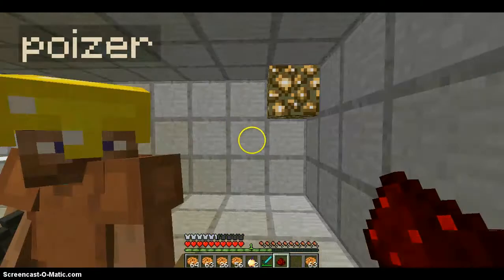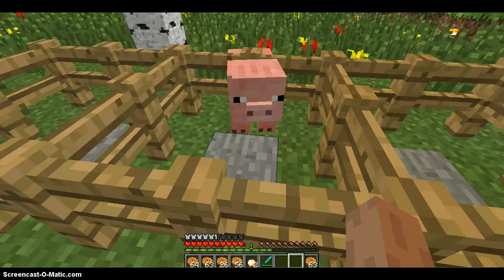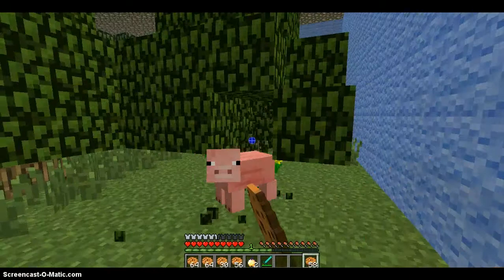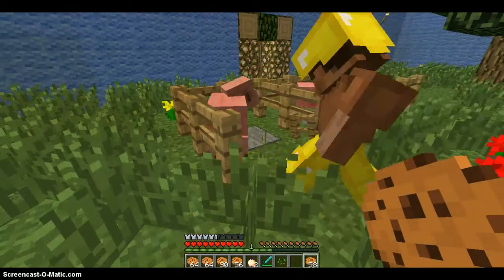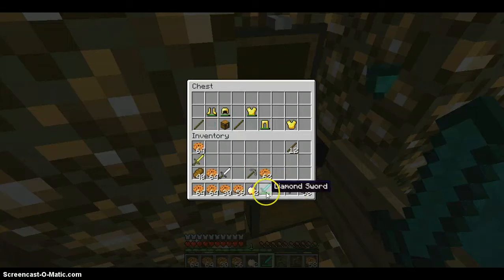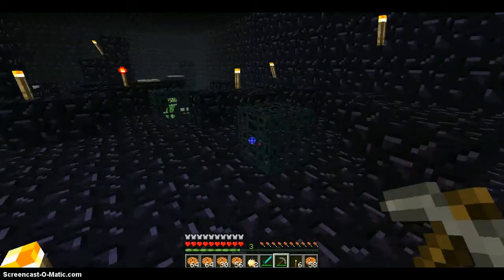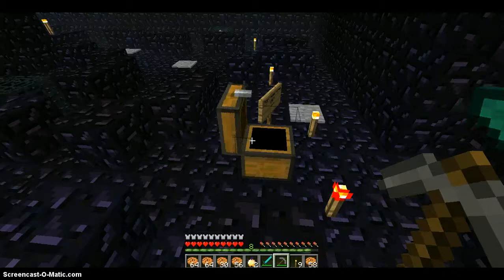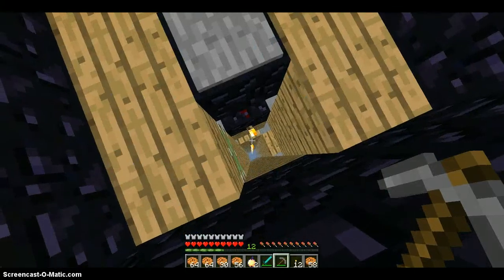Minecraft Adventure map (Elemental Adventure Part 2 FINAL)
Epic map!